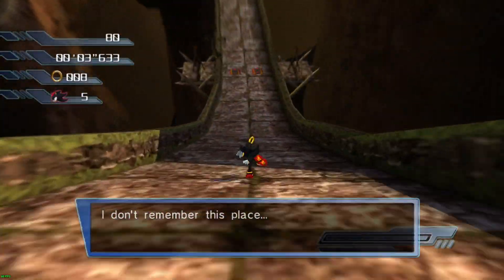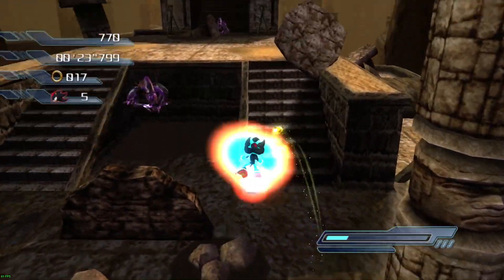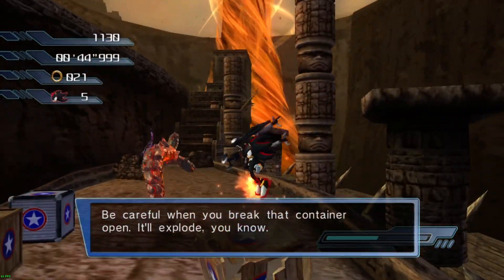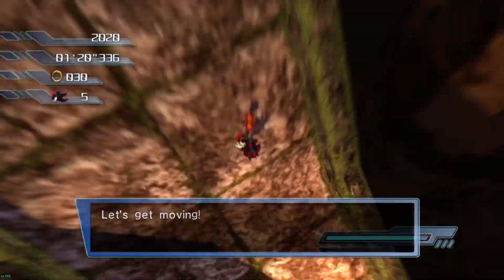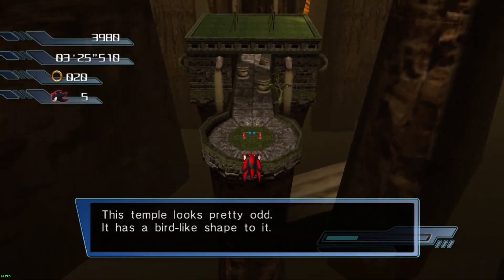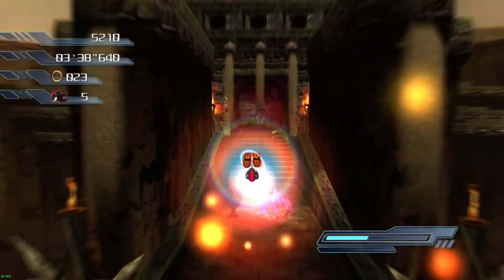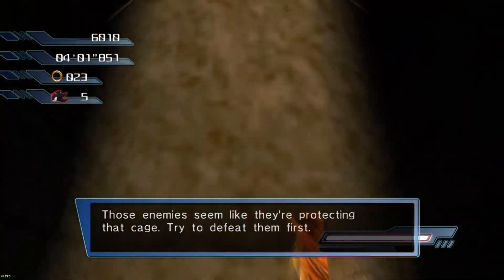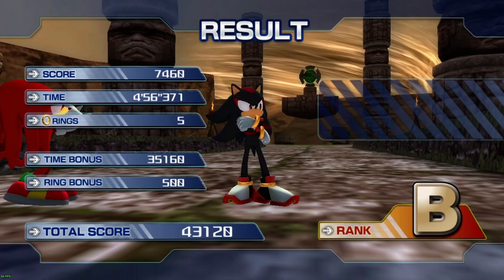Sonic The Hedgehog (2006) - Glyphic Canyon Work in Progress #3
With detailing added, this stage is definitely feeling more alive, although it brings a lot more work with it, as my importing method isn't the most precise, leading to me to need to notice it and manually fix it. This also requires me to add a lot more collision, which is fun.

The Glider idea is also proving incredibly difficult to properly carry out, but I do feel like I can make it work, I'll just need to run some more experiments, hence the Warp Hole at the start.